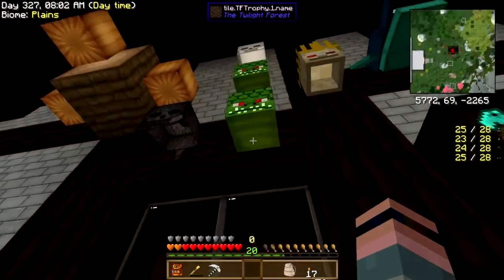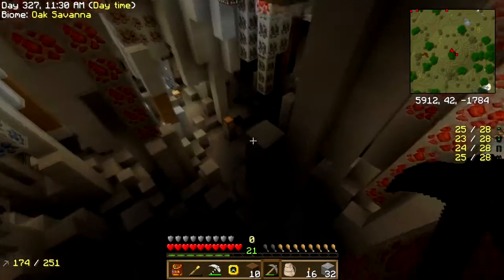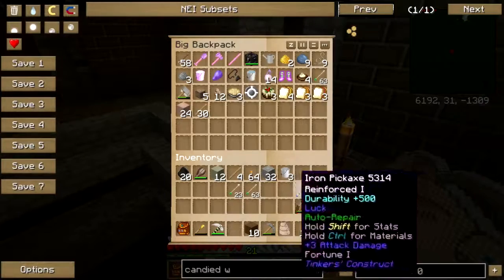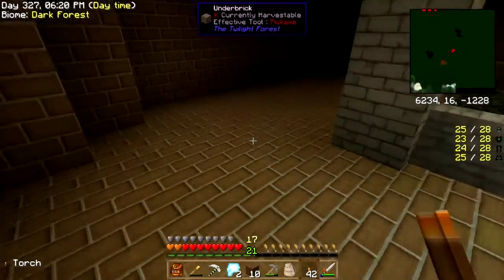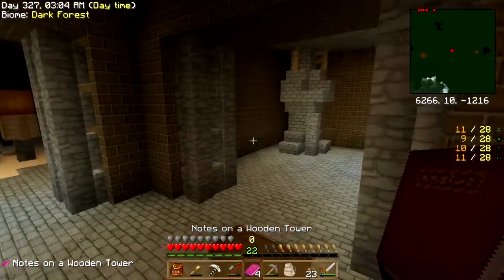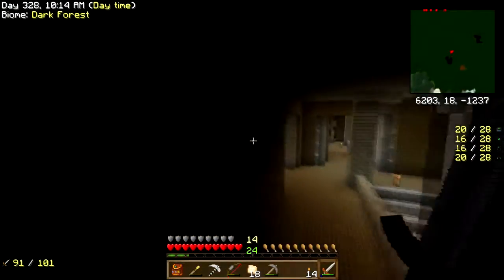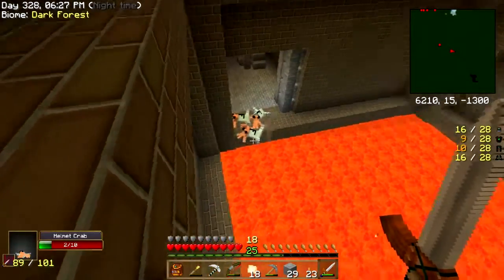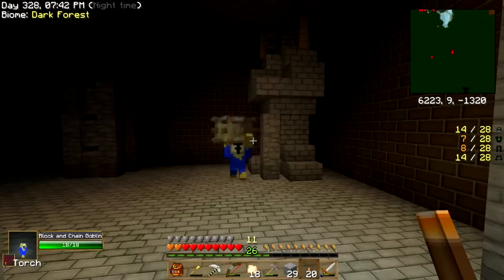Karma Culinary Quest Pt. 87: Knights' Tomb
I touched hydra blood so now I can wander around in the Dark Forest without being blinded! Let's go find that Dark Tower and... wait, what do you mean I have to do another thing first?